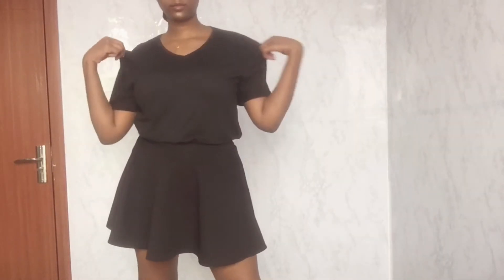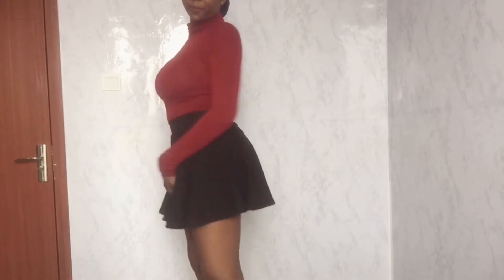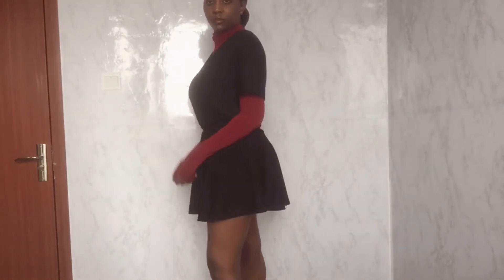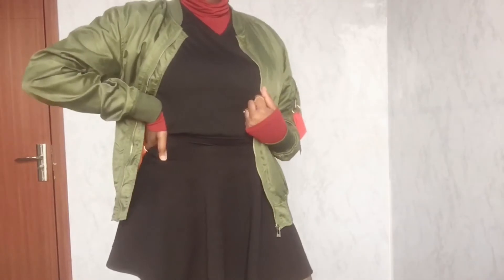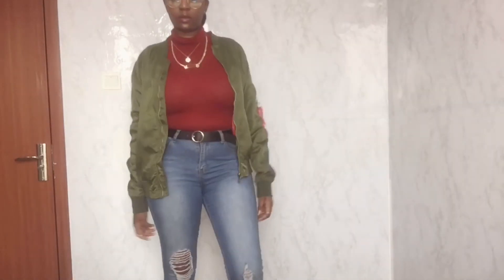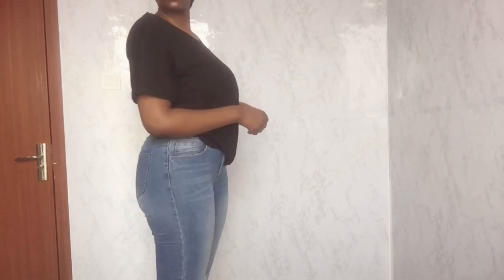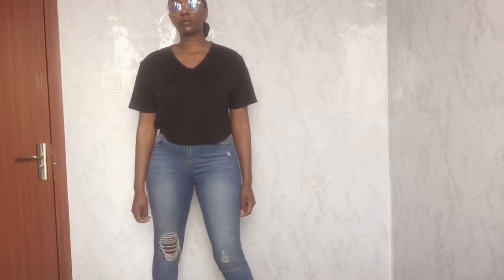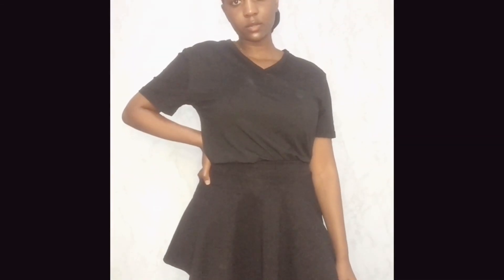20 back to school outfit ideas 2020 | simple and comfy outfits | closet essentials 2020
Here is another video on 20 simple and comfy school outfits , back to school outfit ideas  for 2020.
Closet essentials you may need to build an awesome wardrobe. If you are wondering what to wear once out of quarantine you can get inspired here.
When you have nothing to wear or how to make your basic clothes look cute.